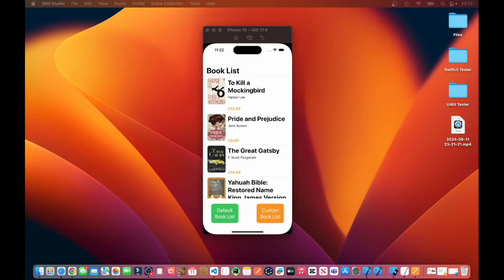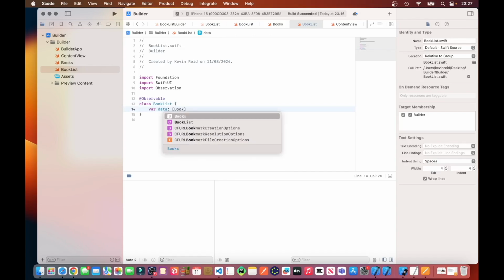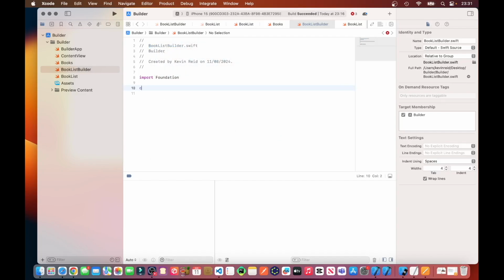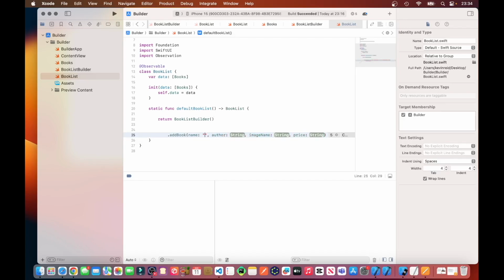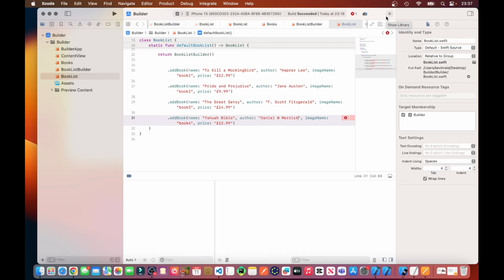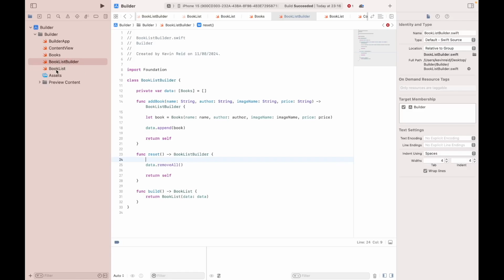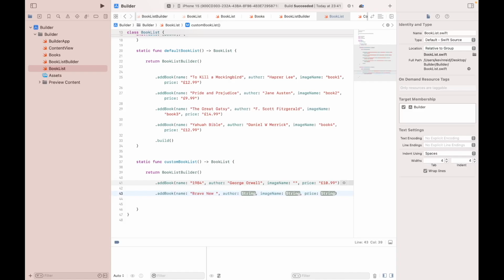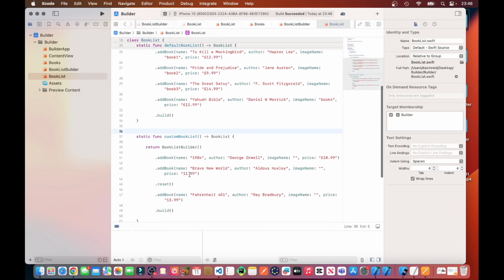Swift Builder Pattern: Build Better Apps Faster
Welcome to our Swift Builder Design Pattern Tutorial for Beginners! 🎉 In this comprehensive guide, we will walk you through everything you need to know about the Builder Design Pattern in Swift. Perfect for newcomers and those looking to enhance their Swift programming skills.
🔍 What You'll Learn:
 • What is the Builder Design Pattern?
 • Why and when to use the Builder Design Pattern
 • How to implement the Builder Pattern in Swift

If you found this tutorial helpful, please give it a thumbs up, share it with your friends, and subscribe to our channel for more tutorials on Swift and other programming topics.
🔔 Stay Updated:
We regularly post new tutorials and programming tips to help you on your coding journey.

3 Git Tower – Simplify your Git workflow with this powerful Git client

1 SwiftUI Mastery: Core Data To-Do List with Notifications, Pie Charts & Address Lookup